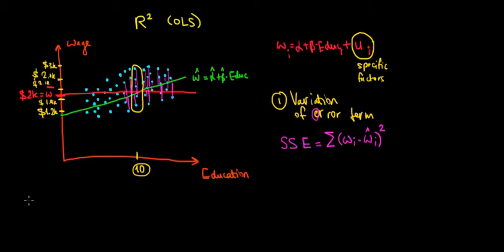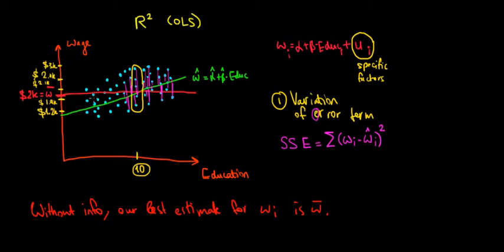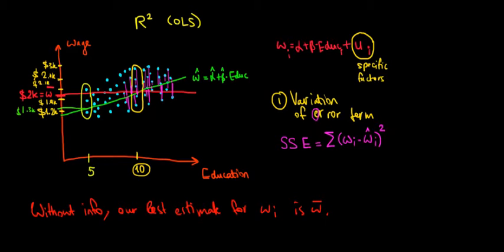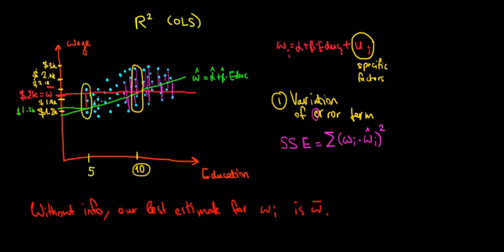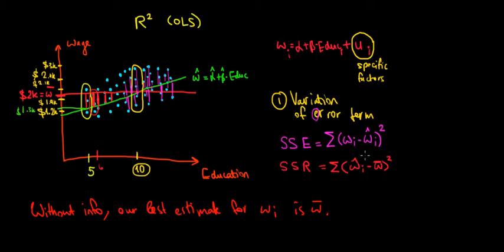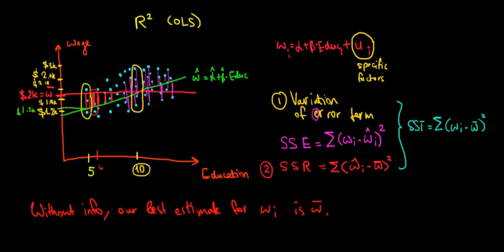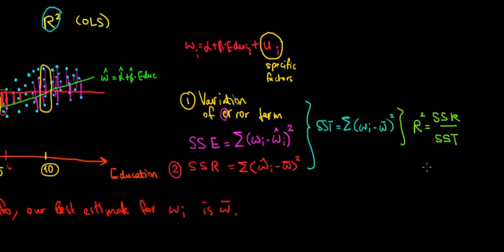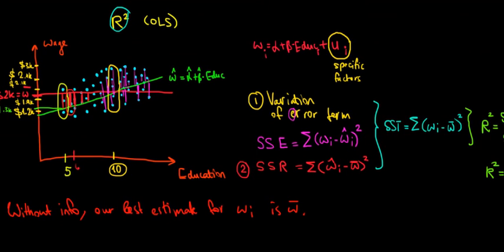STATISTICS I R Squared Explained Graphically I OLS I Part 2